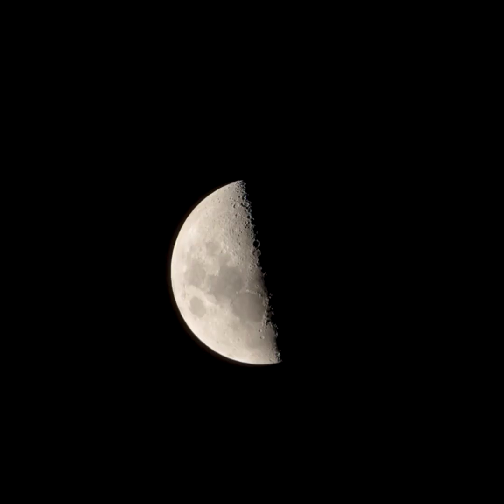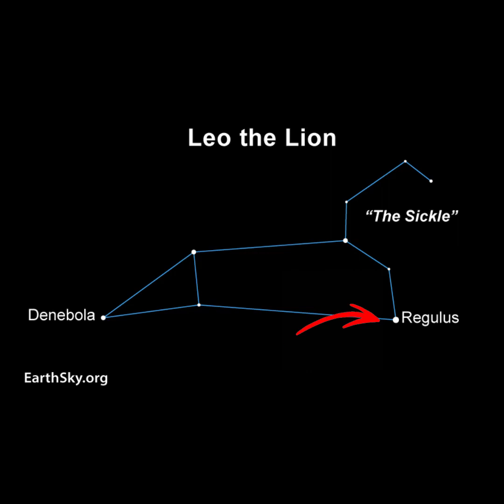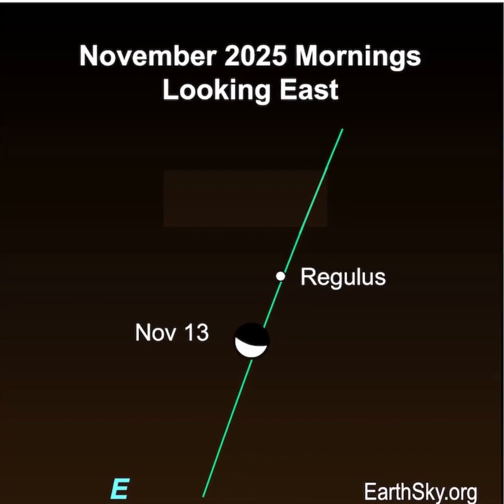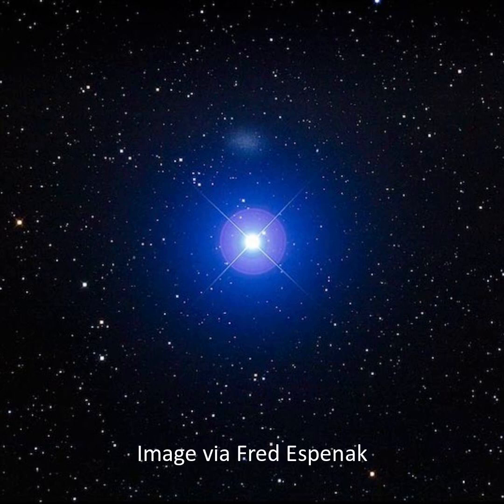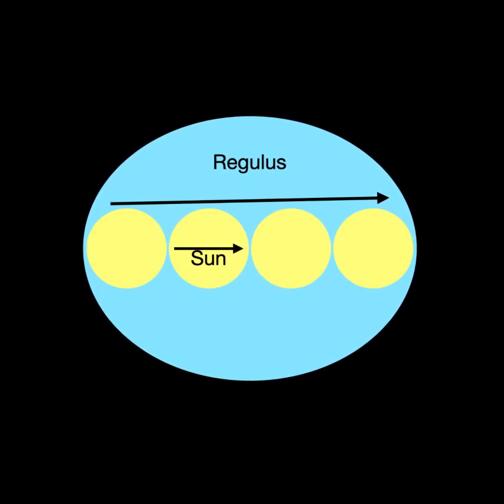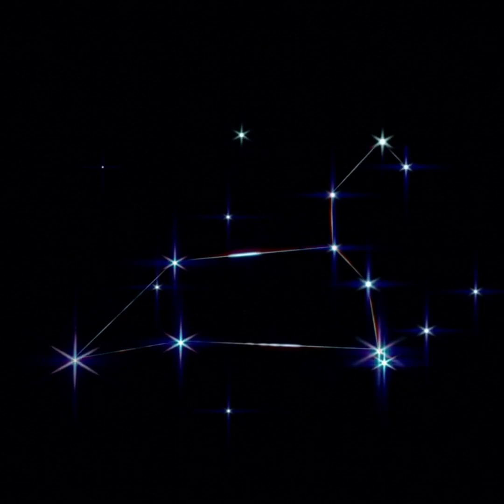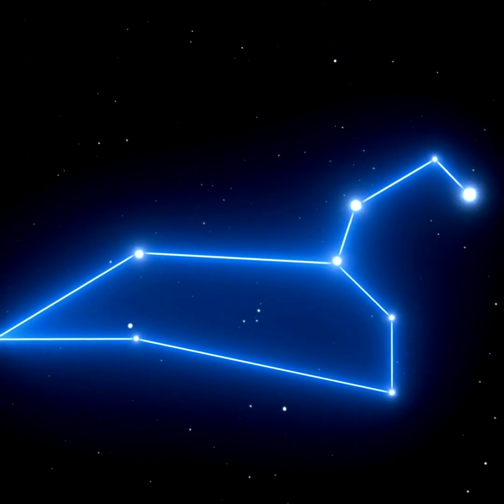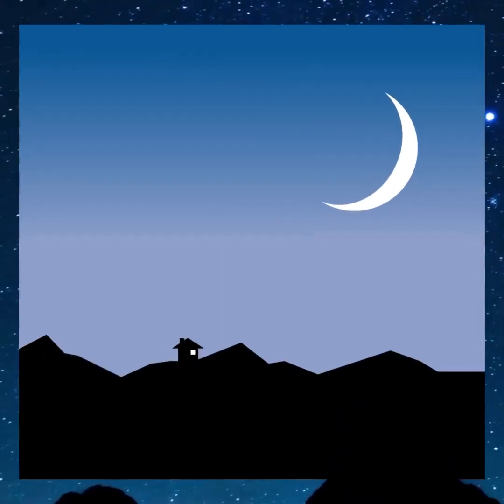Moon Visits Regulus November 12 and 13, 2025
On the mornings of November 12 and 13, 2025, the moon is near Regulus, the brightest star in Leo the Lion, and the star pattern known as the Sickle. Don't miss them!